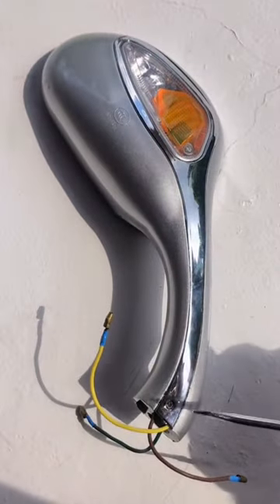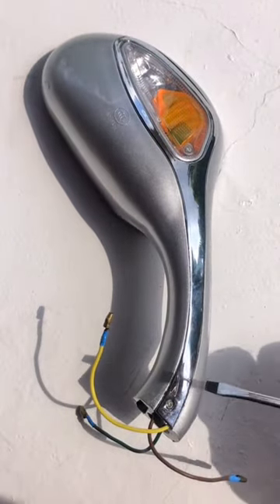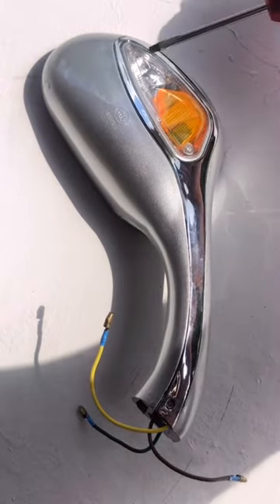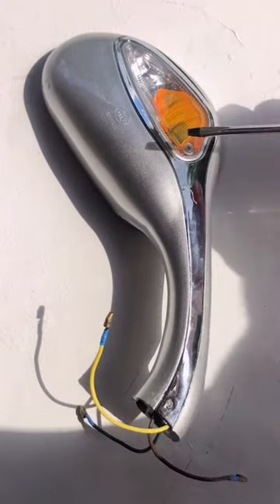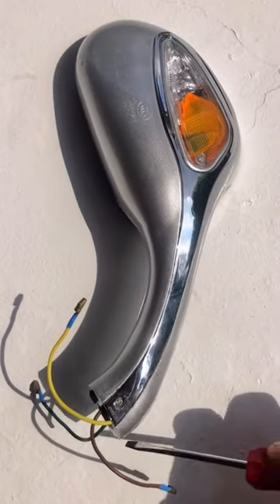Gy6 150cc Scooter Mirror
Scooter mirrors are important for several reasons:
Safety: Scooter mirrors provide riders with a clear view of the road behind them. They allow riders to monitor the traffic and any potential hazards or vehicles approaching from the rear. This is crucial for making informed decisions, such as changing lanes, turning, or merging into traffic safely.
Situational Awareness: By using mirrors, scooter riders can have a better overall awareness of their surroundings. They can quickly assess the position of vehicles, pedestrians, and other objects around them, reducing the risk of accidents.
Lane Positioning: Mirrors help riders maintain proper lane positioning. By glancing at the mirrors, riders can ensure they are centered within their lane and adjust their position if necessary. This is especially important on multi-lane roads where scooters need to share the space with larger vehicles.
Changing Directions: Scooter mirrors aid in making turns and changing lanes. Riders can check the mirrors to ensure it is safe to proceed and signal their intentions to other road users. This helps prevent sudden or unexpected movements that could lead to accidents.
Legal Requirement: In many jurisdictions, it is a legal requirement for motorcycles and scooters to have functional mirrors. Riding without mirrors can result in fines or other legal consequences. By having properly installed mirrors, scooter riders comply with the law and avoid potential penalties.
It's essential to regularly adjust and maintain scooter mirrors to ensure optimal visibility. Riders should check their mirrors before every ride and make any necessary adjustments to ensure a clear and accurate view of the traffic behind them.